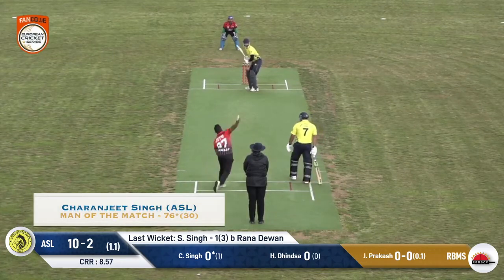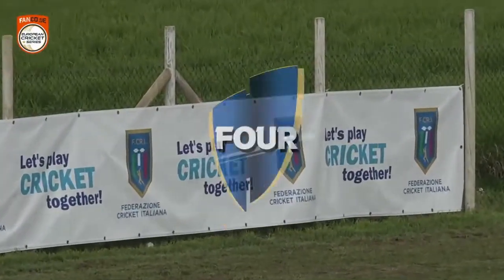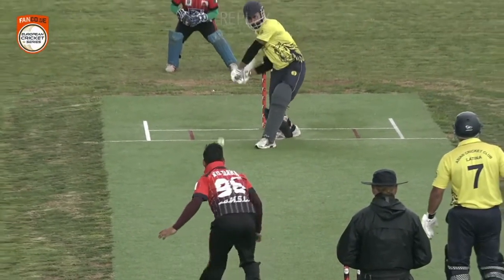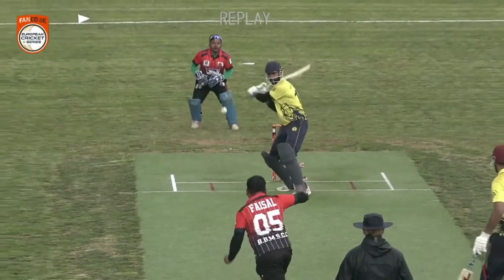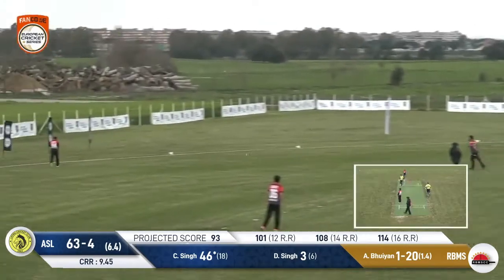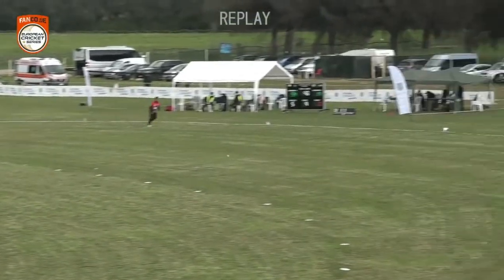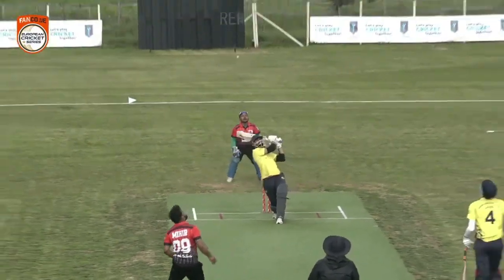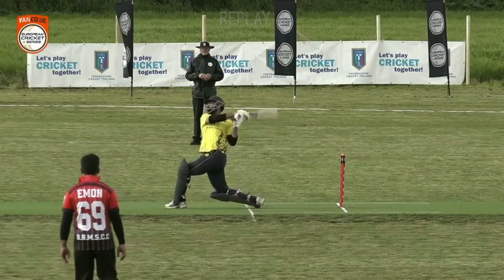CHARGE! Charanjeet Singh in control in Rome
Man of the Match: Charanjeet Singh 76*(30) - ASL vs RBMS | Highlights | Fancode ECS Italy Day 5 | Rome 2021 | ECS21.143